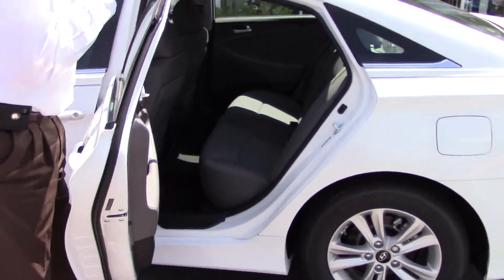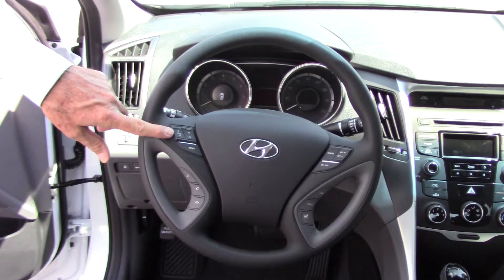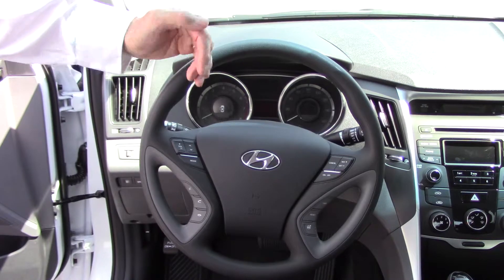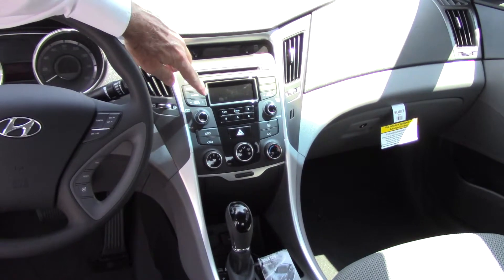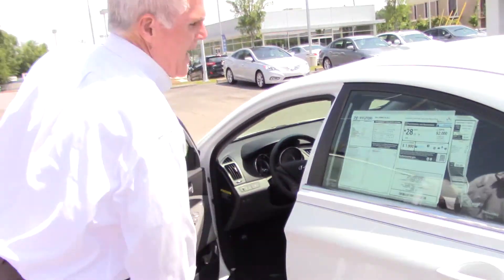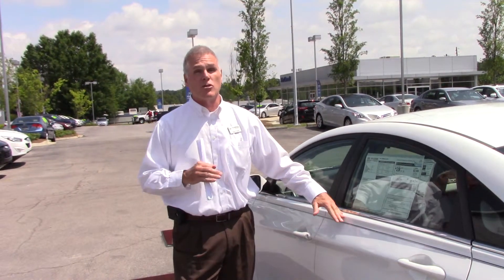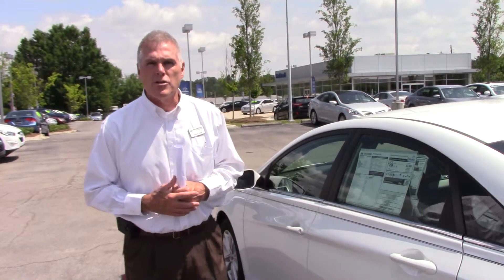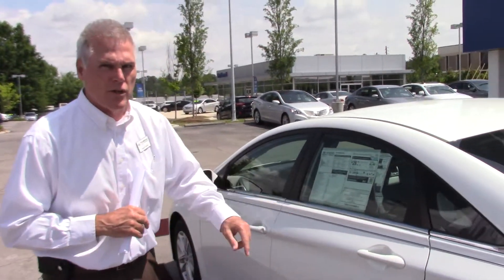Hey Anissa, CHECK OUT THIS 2014 HYUNDAI SONATA FROM TAMERON HYUNDAI IN HOOVER ALABAMA